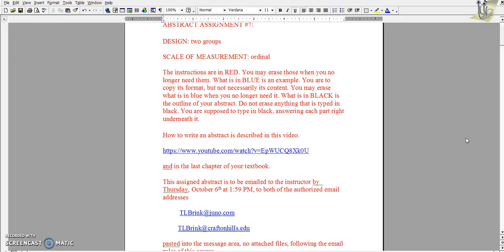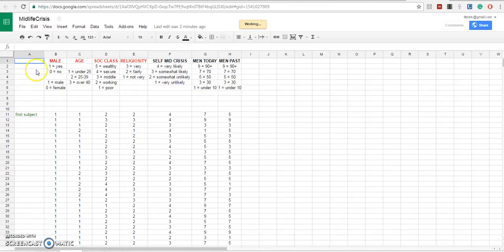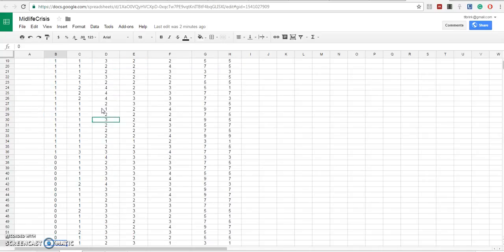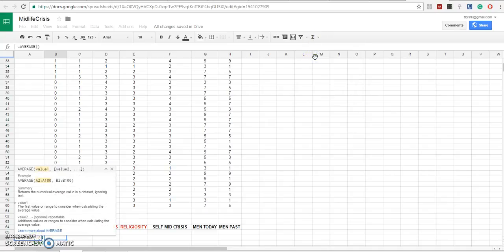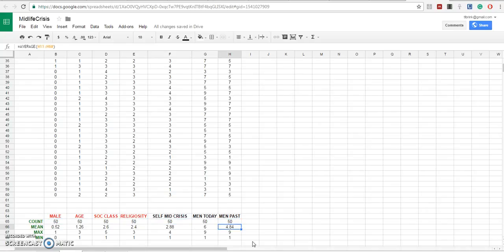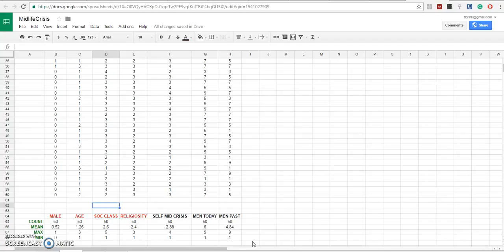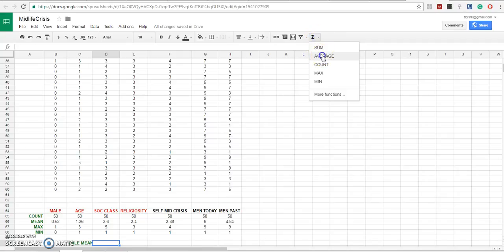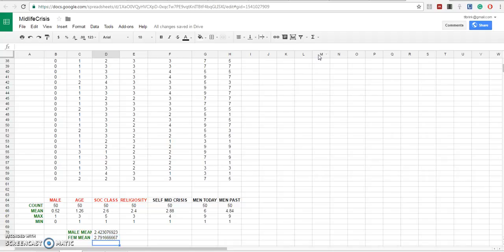Google Sheets Descriptive Statistics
How to do simple descriptive statistics on Google Sheets.